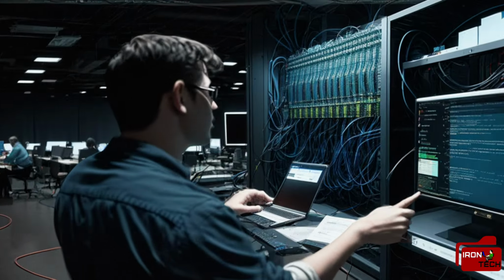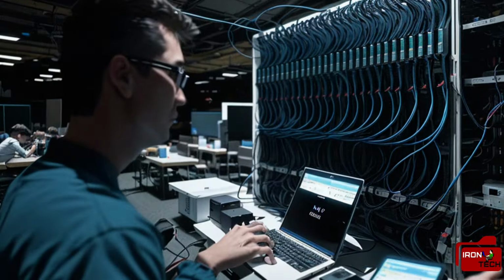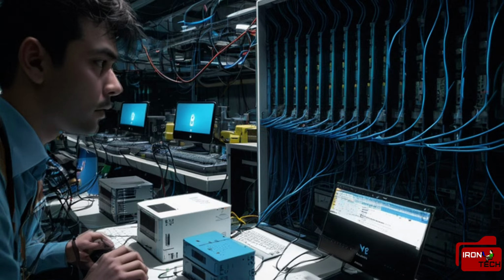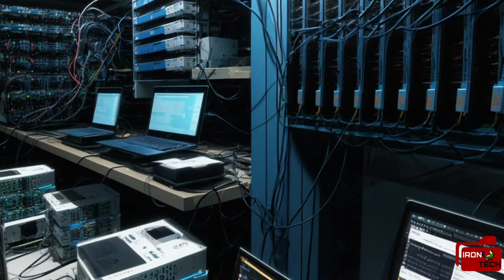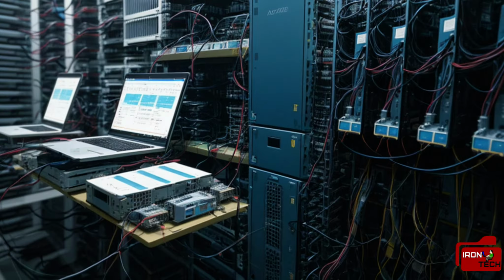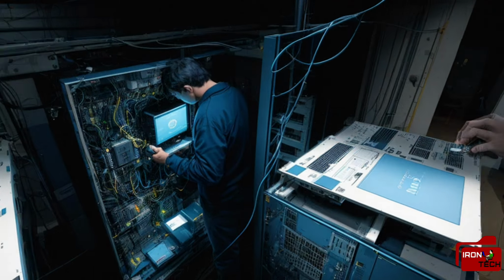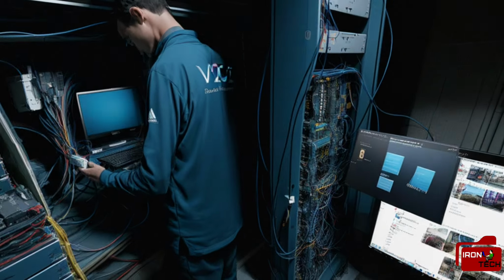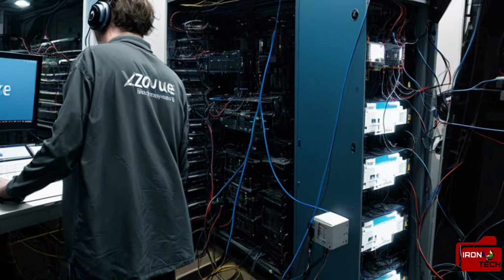Basic Troubleshooting Azure DevOps VM's in Tamil & English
In this video explained about the" Basics of troubleshooting Azure DevOps VM's in Tamil " given clearcut demo videos and
real time testing video uploaded kindly watch and learn , step by step explained about the "Basics of troubleshooting Azure DevOps VM's in Tamil"

- - - - - - - - - - - - - - - - - - - - - - - -Iron Tech- - - - - - - - - - - - - - - - - - -  - - - - - -

Channel Head : Mohamed Athikgur Rahuman M
Video Editor : Mohamed Athikgur Rahuman M
- - - - - - - - - - - - - - - - - - -  - - - - - - - - - - - -Tamil version- - - - - - - - - - - - - - - - - - - - - - -

In this beginner-friendly video, we'll walk you through the basics of troubleshooting Azure DevOps virtual machines (VMs). As a developer or IT enthusiast, knowing how to resolve common VM issues is essential for a smooth and efficient development process. Whether you're new to Azure DevOps or looking to enhance your troubleshooting skills, this guide has got you covered. Follow along as we dive into practical tips and step-by-step instructions to tackle VM problems effectively.

Steps and Procedures are below :

[1. CHECK VM STATUS]
"The first thing to do when troubleshooting VMs is to check their status. Go to the Azure portal and navigate to the 'Virtual machines' section. Look for your VM and check if it's running. If it's stopped, try starting it. Sometimes, a simple restart can resolve minor issues."

[2. REVIEW RESOURCE UTILIZATION]
"High resource utilization can lead to performance problems. Check the CPU, memory, and disk usage of your VM. In the Azure portal, go to 'Metrics' and review the performance graphs. If any resource is consistently maxed out, consider scaling up to a larger VM size."

[3. VERIFY NETWORK CONNECTIVITY]
"Network connectivity is crucial for VMs. Ensure that your VM has internet access and that it's connected to the right virtual network. You can check this in the 'Networking' section of your VM's settings."

[4. CHECK FIREWALL RULES]
"Firewall rules can block incoming or outgoing connections. Review your VM's firewall settings and make sure the necessary ports are open. You can adjust the firewall rules in the 'Networking' section."

[5. INSPECT LOGS]
"Logs are essential for diagnosing issues. Access your VM through an SSH or RDP connection and review system logs. In Linux, check '/var/log' for log files, and in Windows, go to 'Event Viewer.' Look for any error messages or warnings that may indicate the root cause of the problem."

[6. UPDATE AND PATCH]
"Outdated software can lead to vulnerabilities and instability. Make sure your VM's operating system and applications are up to date. In Linux, use 'sudo apt update' and 'sudo apt upgrade.' In Windows, use the 'Windows Update' utility."

[7. REVIEW AZURE MONITOR ALERTS]
"Azure Monitor provides valuable insights into your VM's health. Set up alerts in Azure Monitor to notify you of specific conditions like high CPU usage or low disk space. This proactive approach can help you catch issues before they escalate."

[CONCLUSION]
"There you have it! These were some basic troubleshooting steps for Azure DevOps virtual machines. By following these tips, you'll be better equipped to handle common issues that may arise during your development and testing processes. Remember to stay calm and methodical when troubleshooting, and don't hesitate to reach out for help from the Azure community.